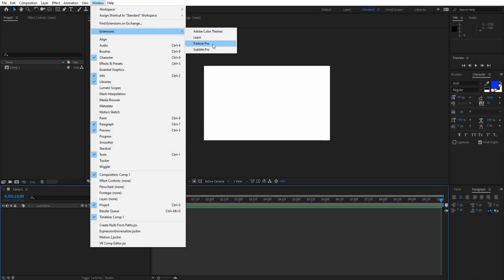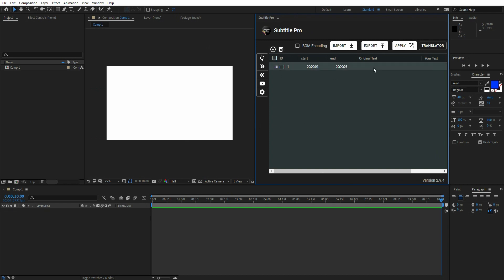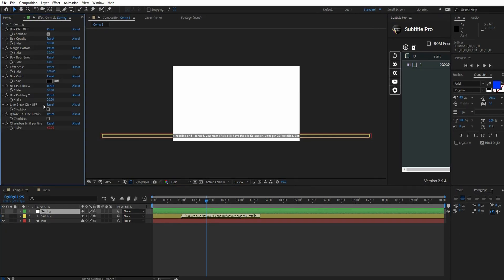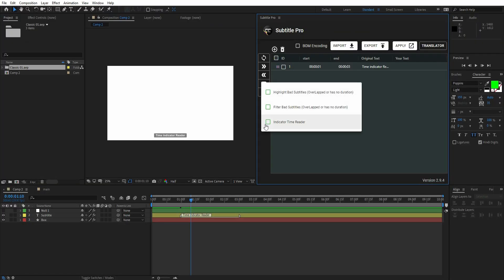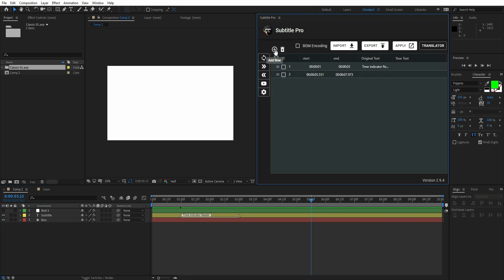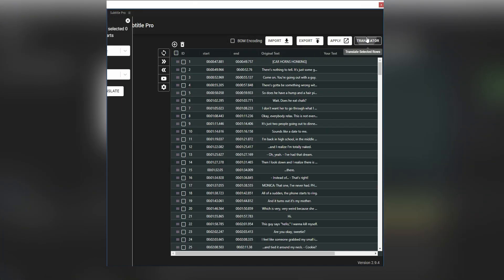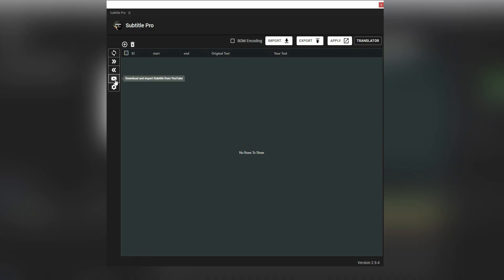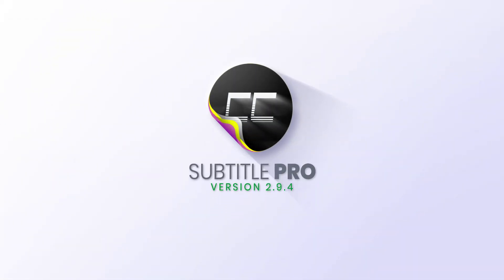Summary of the latest features of Subtitle Pro for After Effects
Now with lots of handy features!
Create professional subtitles directly in After Effects and Premiere Pro
New in v 2.9
- 10X faster in rendering.
- Suitable for all educational films, short films or even, long movies.
- Pixel perfect and accurate subtitles with high standards.
- New settings to customize your subtitles.
- Auto Line Break Option.
- Indicator Time Reader
- Improve UI